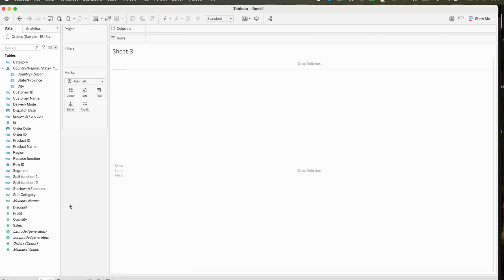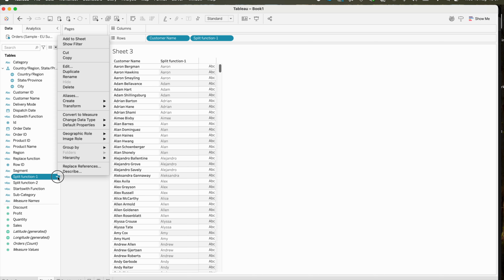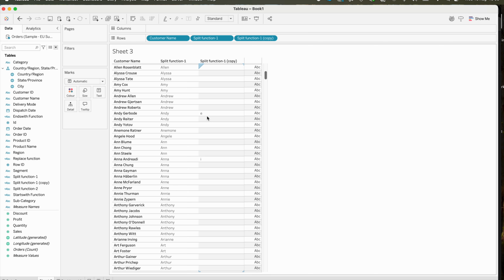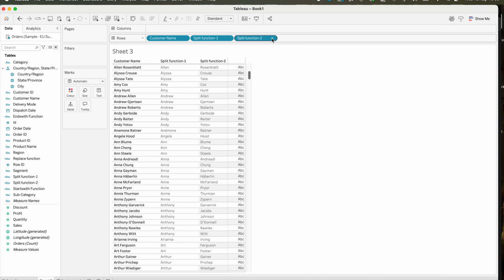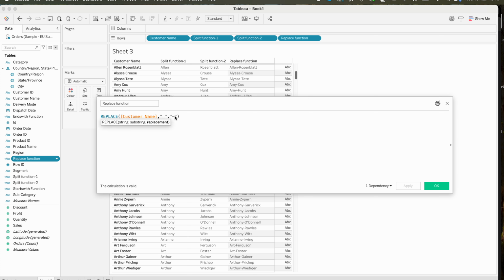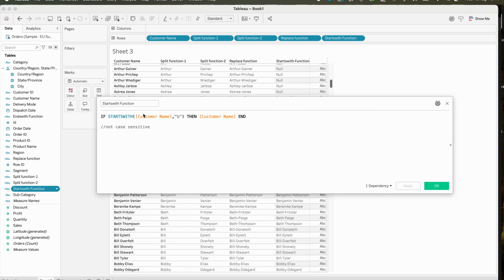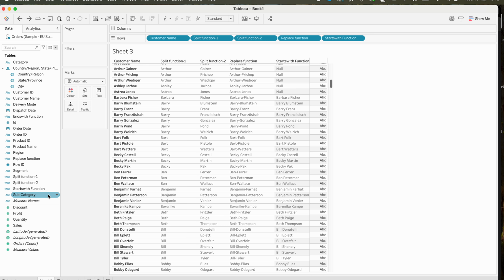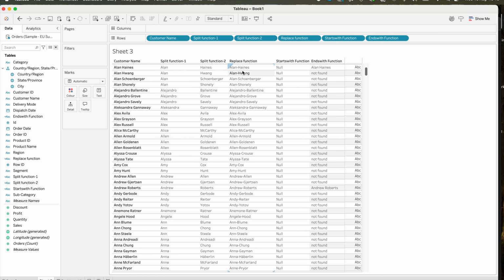Lesson 73: How to Use String Functions in Tableau | Beginners Tutorial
Learn how to use string functions in Tableau to manipulate and transform text data! This beginner tutorial covers the most useful Tableau string functions including LEFT, RIGHT, MID, CONTAINS, REPLACE, and more.

🎯 In this tutorial, you'll learn:
• Step 1: What string functions are and when to use them in Tableau
• Step 2: How to apply common string functions to your data fields
• Step 3: Combine string functions to clean and reshape messy text data